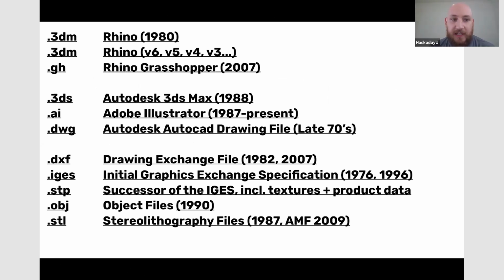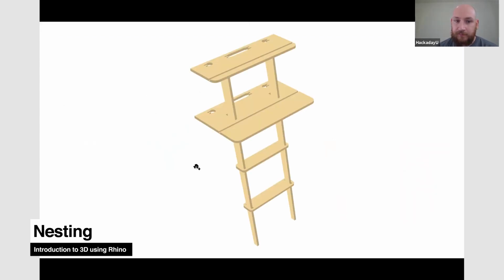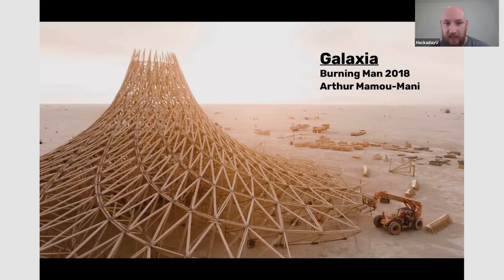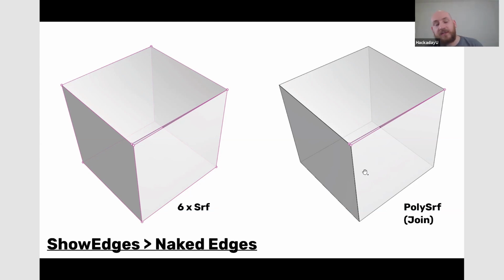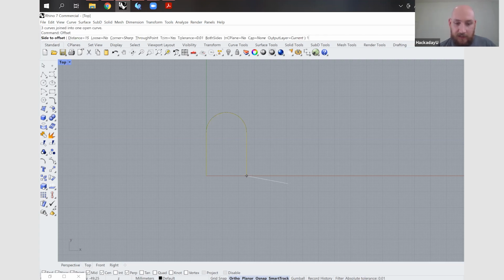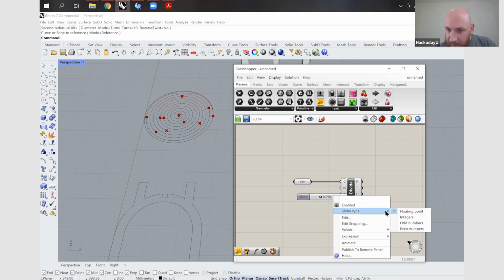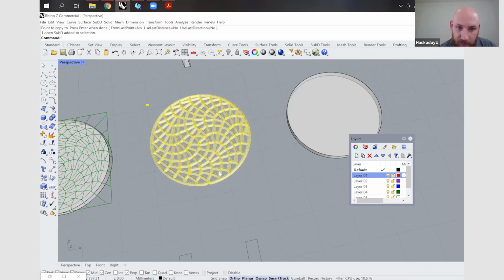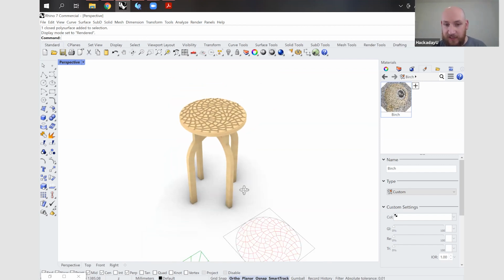HackadayU: Introduction to 3D Using Rhino Class 5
This is Class 5 (edited) in the Introduction to 3D Using Rhino series taught by
James McBennett.

0:00​ Start
3:256 Make2D
6:27​ Pepakura: Unfold Geometry
8:46​ Nesting
14:31​ Laser Cutting
16:27​ 3D Printing
27:16 Rendering
29:04​ Final Project
32:18​ Rhino: NURBS
40:08​ Rhino: Grasshopper
48:36​ Rhino: SubD
50:51​ Rhino: Solid Geometry
56:36​ Rhino: Materials